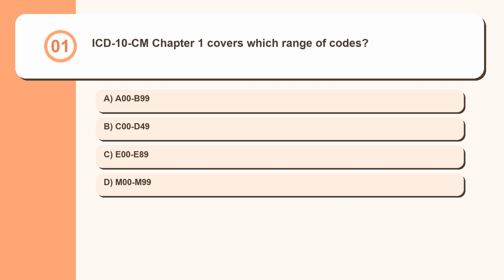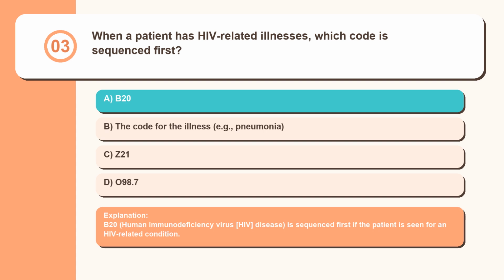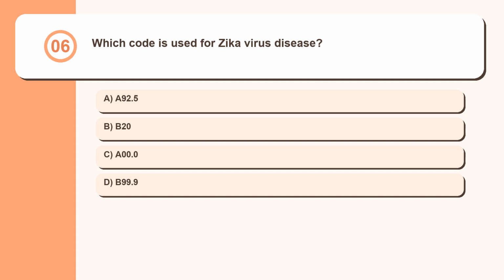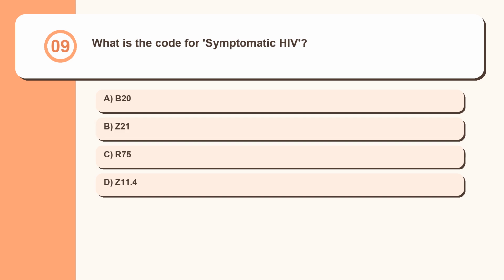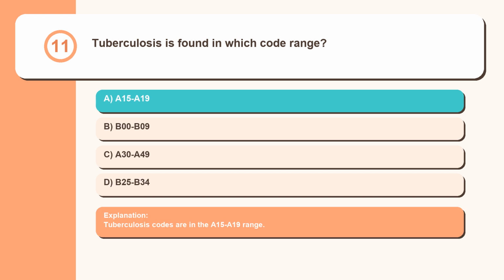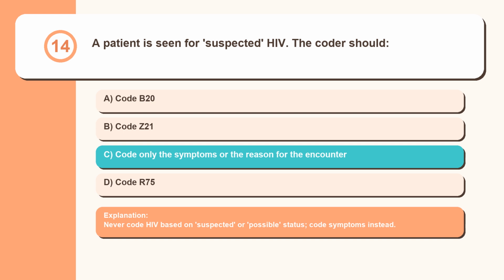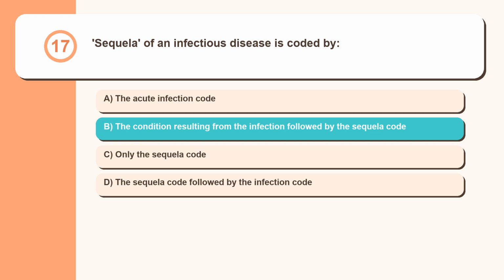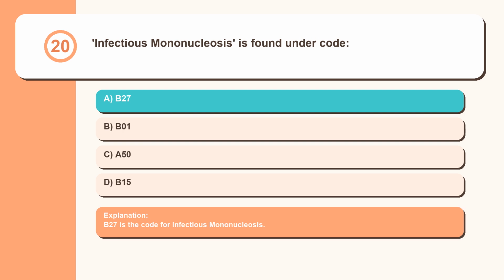2026 ICD-10-CM Chapter 1 Practice: 30 Need to Know Questions for Medical Coding Exam Prep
. Achieving success on the 2026 medical coding certification exams starts with a rock-solid understanding of Chapter 1 of the ICD-10-CM manual. This chapter, focusing on infectious and parasitic diseases, contains some of the most intricate sequencing guidelines and frequently tested concepts on the CPC and CCS exams. To help you master this material, we have developed a specialized set of 30 need-to-know practice questions that reflect the most recent 2026 official coding updates and reporting standards.

Coding for conditions like HIV, sepsis, and drug-resistant bacterial infections requires careful attention to instructional notes and specific diagnostic criteria. In this session, we tackle high-priority topics such as the correct application of sepsis and severe sepsis codes, the sequencing of opportunistic infections in patients with AIDS, and the nuances of coding for infectious agents when they are the cause of diseases classified elsewhere. These 30 questions are designed to challenge your analytical skills and ensure you are prepared for the variety of scenarios presented by examiners in 2026.

The 2026 guidelines introduce subtle changes in how we document and code certain infectious diseases, making it more important than ever to stay current. Our practice questions focus on the practical application of these rules, helping you move quickly between the index and the tabular list with accuracy. We emphasize the importance of Exclude 1 and Exclude 2 notes, as well as the proper use of combination codes for infectious processes. By practicing with these essential questions, you are building the mental speed required for the timed certification environment.

Medical coding is a logic-based profession, and understanding the rationale behind code selection is the key to passing your exam. We break down the decision-making process for each question, highlighting the specific guidelines that lead to the correct answer. This method of study ensures that you don't just learn the answers to these 30 questions, but that you gain the ability to apply the same coding logic to any infectious disease scenario you encounter. From managing septicemia codes to identifying the correct code for a viral infection of unspecified site, we cover the critical details that matter most.

We also provide these services, resources, and help to ensure you have the support needed to transition from a student to a working professional in the health information field. Whether you are looking for one-on-one exam coaching, resume assistance, or specialized coding workshops, our goal is to help you launch a successful career.

As the healthcare industry continues to evolve in 2026, certified professional coders with a deep understanding of ICD-10-CM remain in high demand. Use these 30 questions as a benchmark for your progress and a tool for identifying areas that need more focus. Consistent engagement with high-quality study materials is the most effective way to eliminate exam-day nerves and ensure you pass on your first attempt. Save this video to your 2026 study collection and share it with fellow students who are on the same path. Mastering Chapter 1 is a significant milestone in your coding journey, and we are here to provide the expertise you need to succeed.